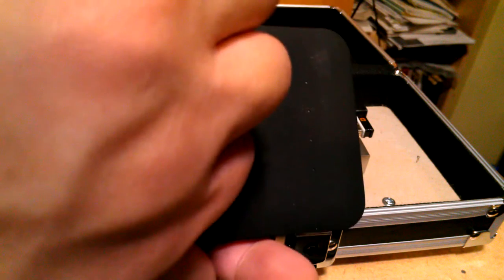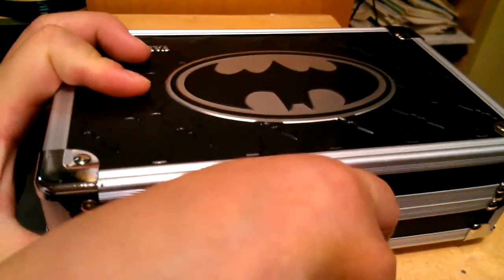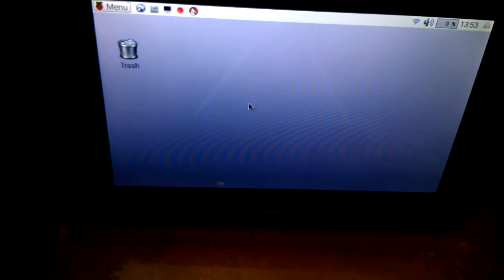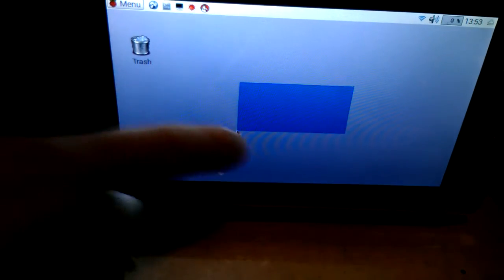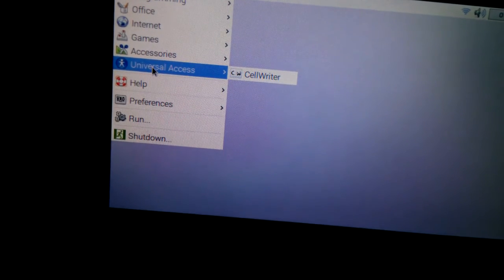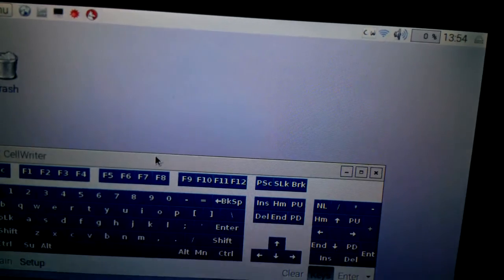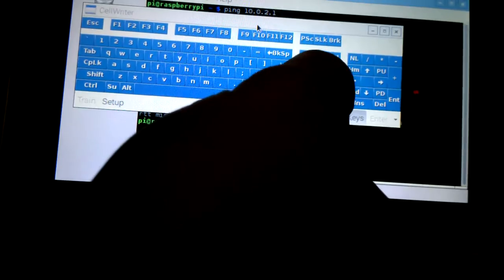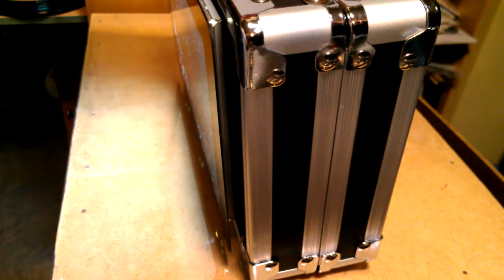Raspberry Pi 2B Portable All-In-One w/Official 7in Touch Screen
Pencil Box

This is the original first release display and it is also the first to use the DSI ( the display port marked on the pi motherboard )

Here I built a portable all-in-one computer.  I would stop short of calling it a tablet.

Specifications:
* Screen Dimensions: 194x110x20mm
* viewable: 155x86mm
* resolution: 800x480 (yes, low res for 7 inch )
* 10 finger capacitive touch

Inside Box:
* 7 inch touchscreen display
* adapter board (circuit board connects raspberry pi to display LCD)
* cables
* stand-offs and screws
* jumper cables ( goes from raspberry pi to adapter board)